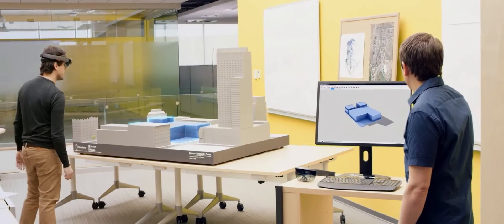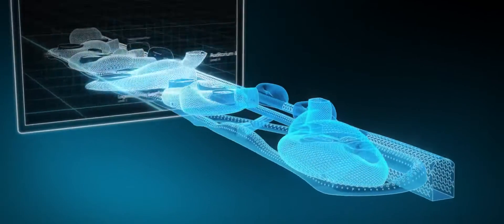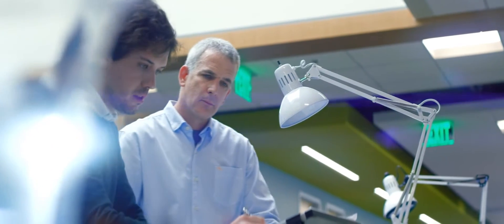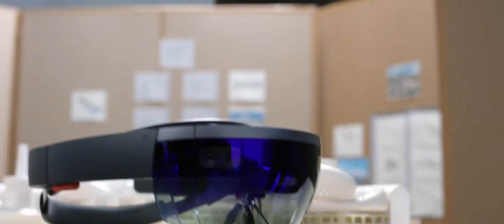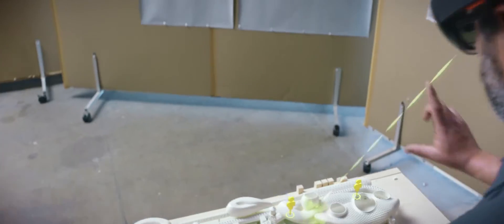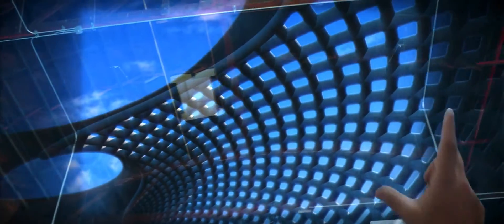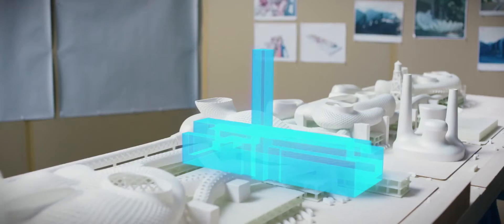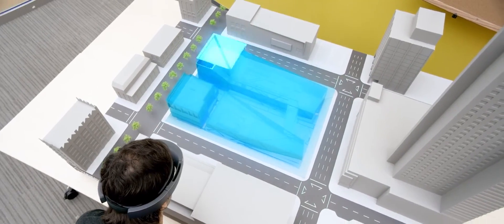Trimble intros SketchUp Viewer for HoloLens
To read more about SketchUp's immersive new design experience on HoloLens